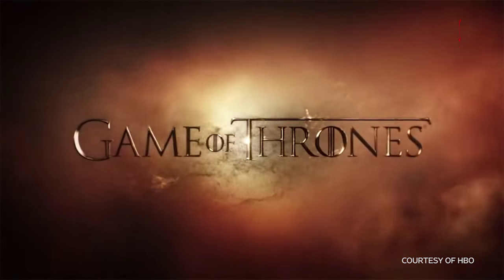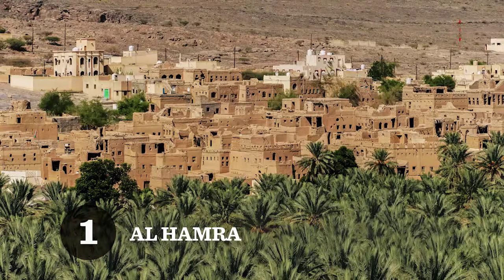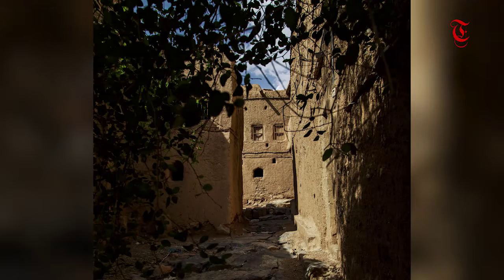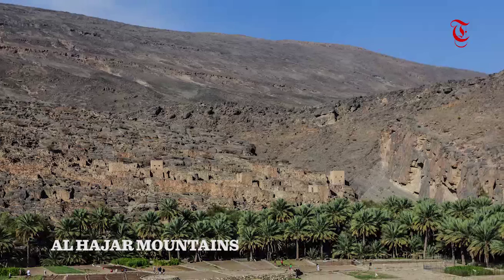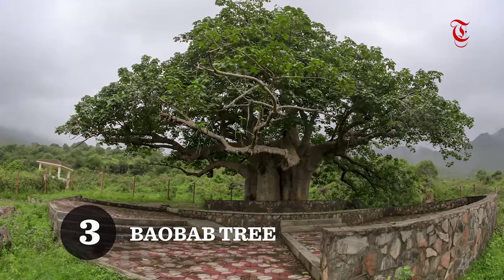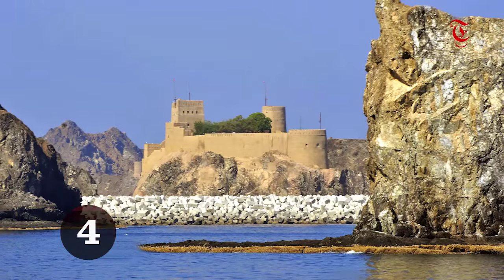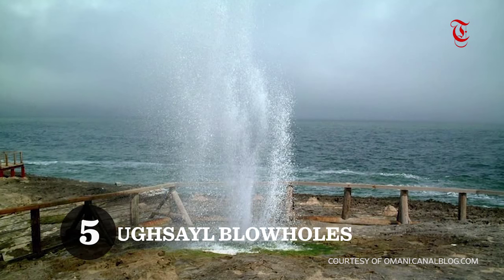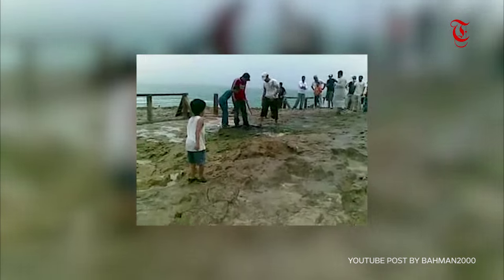5 places in Oman that could exist in the world of Game of Thrones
While we wait for the next season of Game of Thrones, let us show you the many sights in Oman that could exist in the world of Game of Thrones.